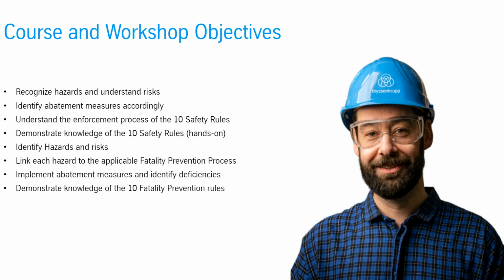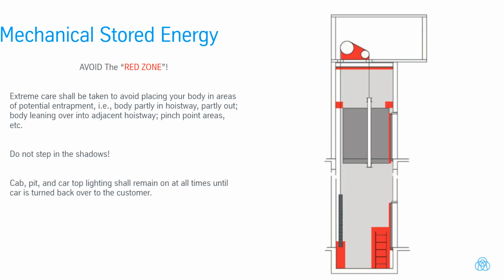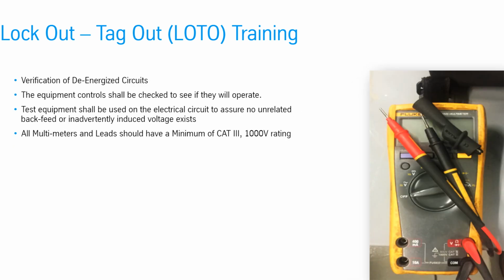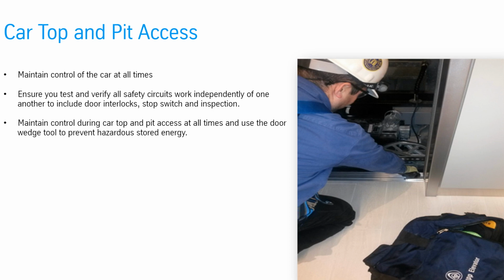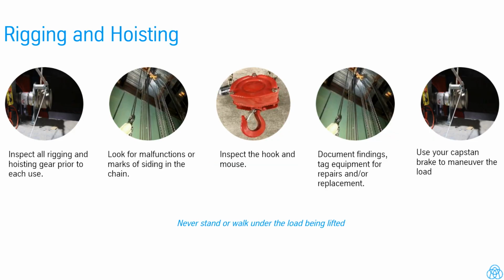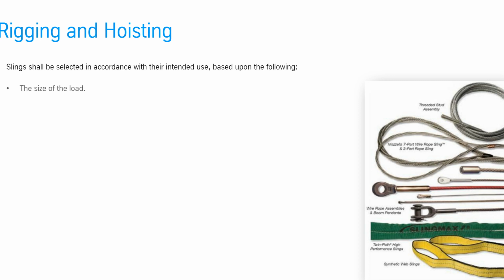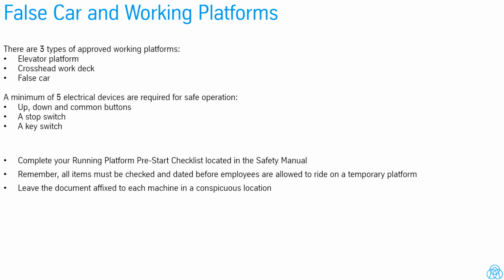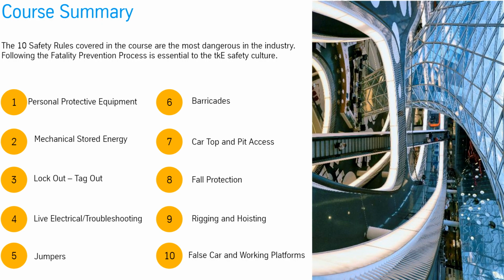10 Safety Rules 2020